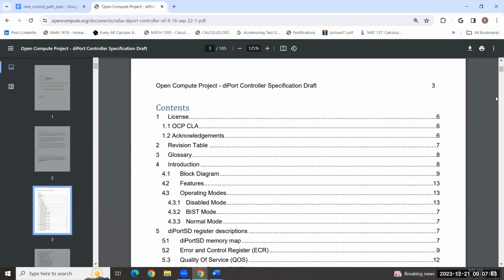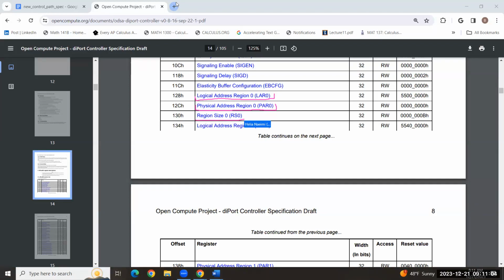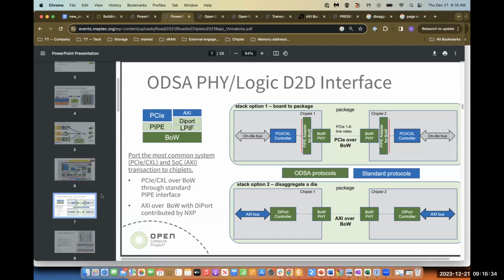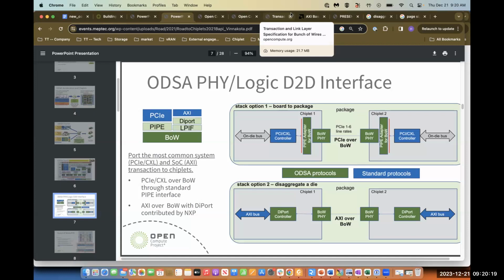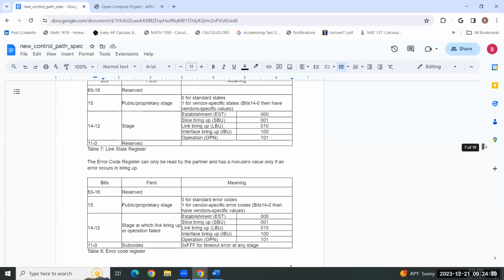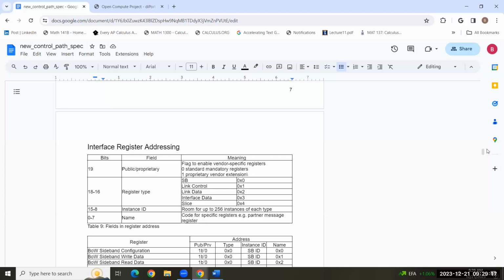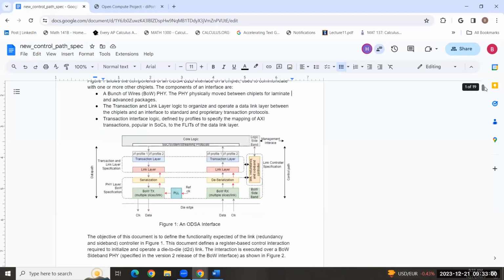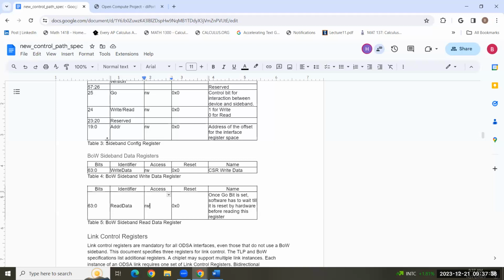ODSA Sub-Project & Workstream Call - December 21, 2023 (12PM)